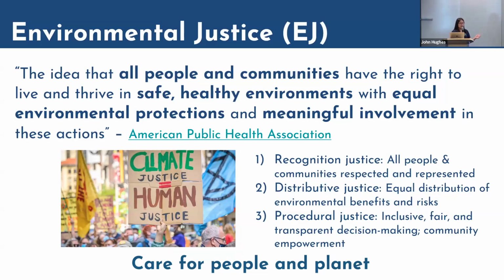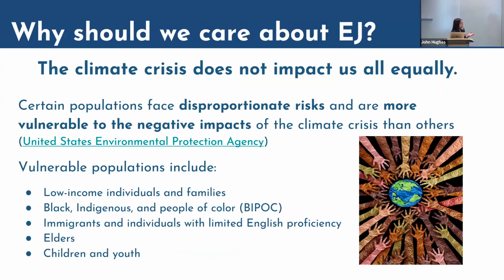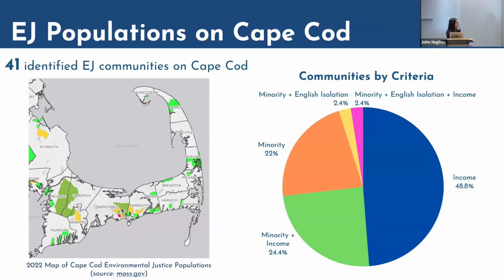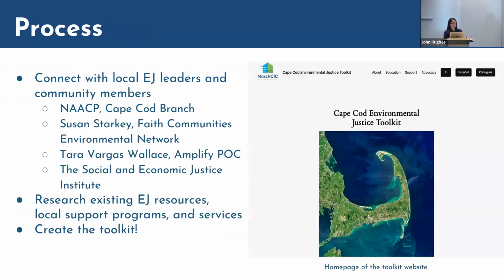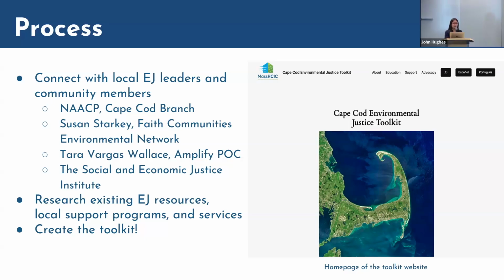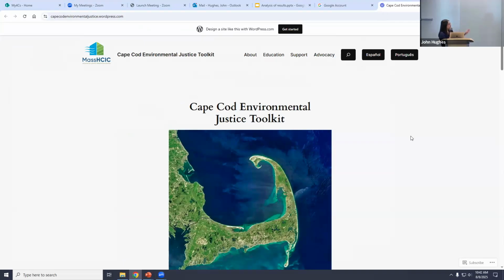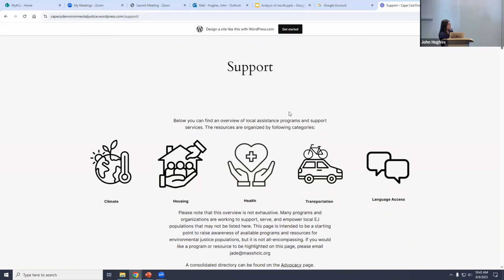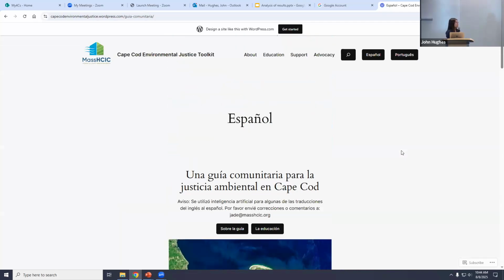"Environmental Justice Toolkit" Jade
2025 MassHCIC All-Star Jade presents her final project at Cape Cod Community College. The link to her website can be found